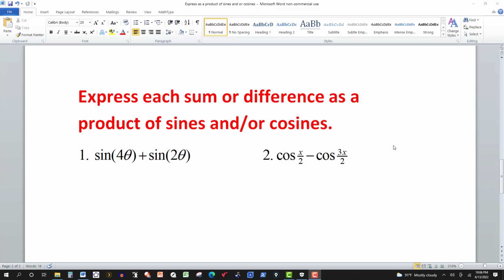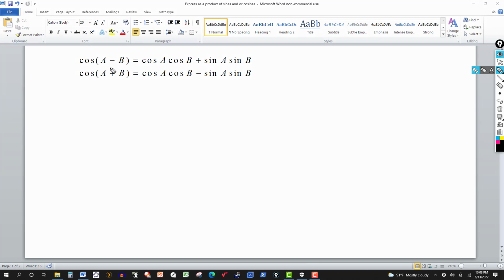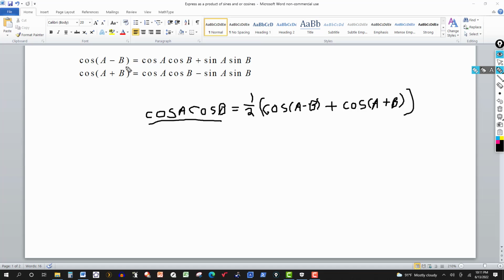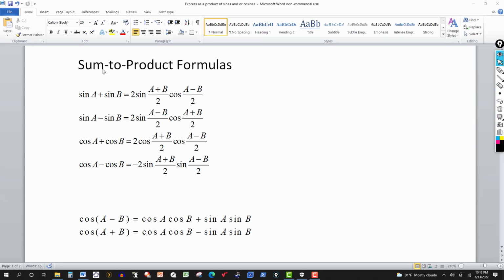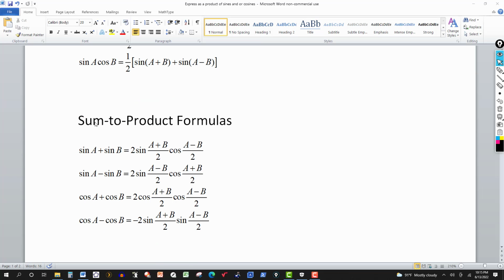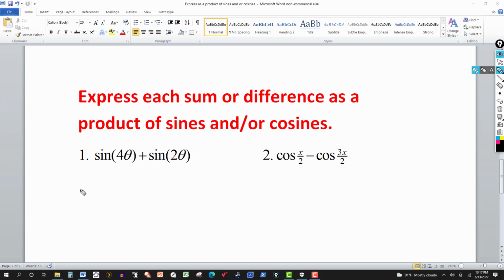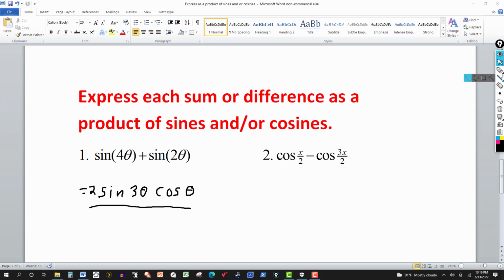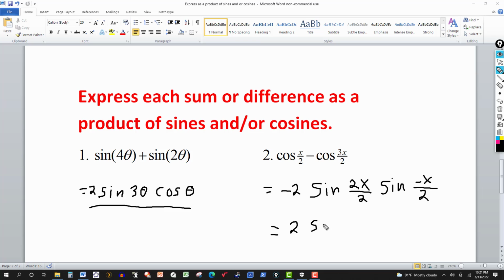Express Each Sum/Difference as a Product of Sines and/or Cosines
In this video, we use some trigonometric identities to express a sum/difference of trig functions as a product of sines and/or cosines.  We also derive some of the formulas used in the video.